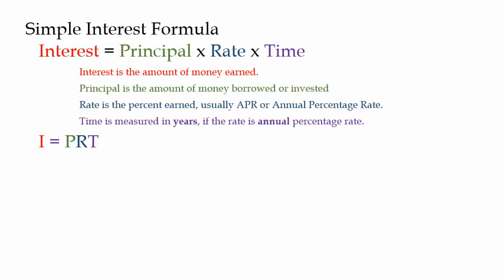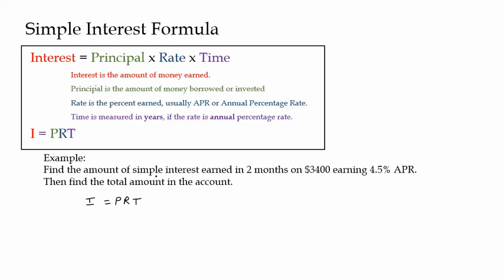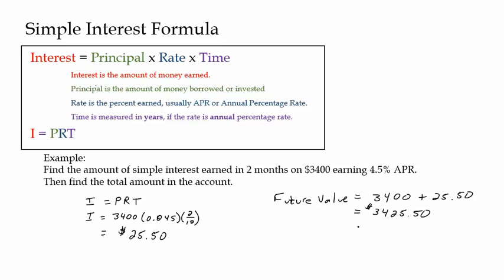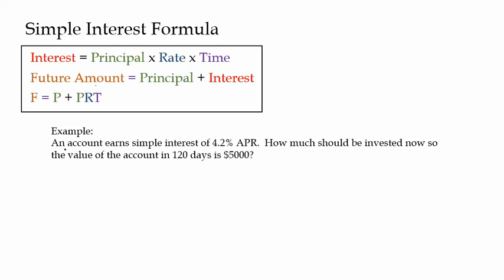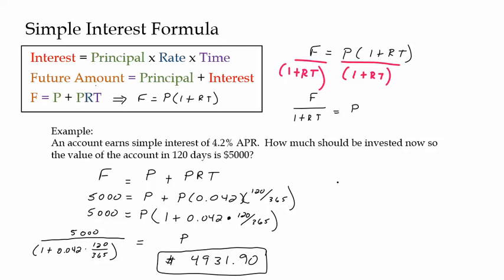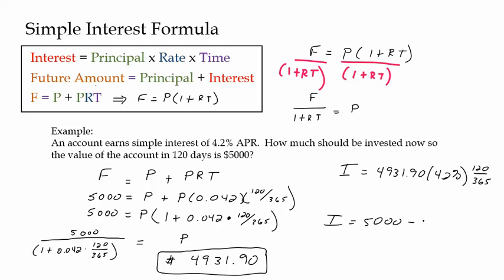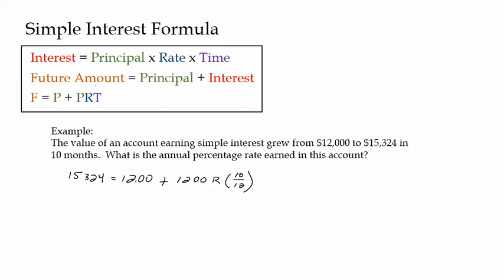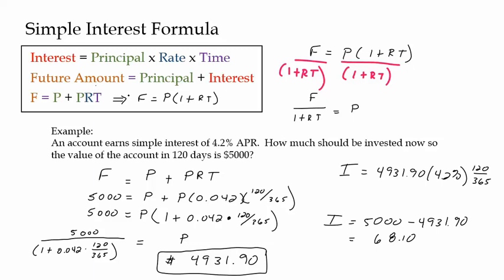Solve All Types of Problems Involving Simple Interest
Learn how to find the interest earned, future value of an account, initial amount invested, and the interest rate.  Lots of examples and an easy way to remember with just one formula.